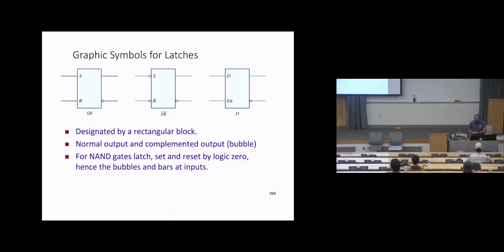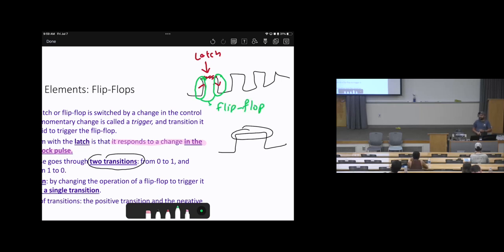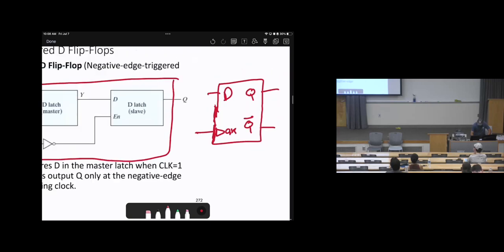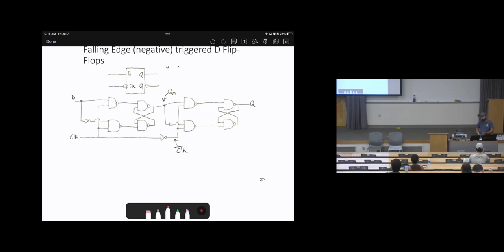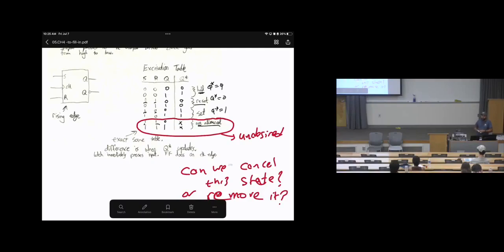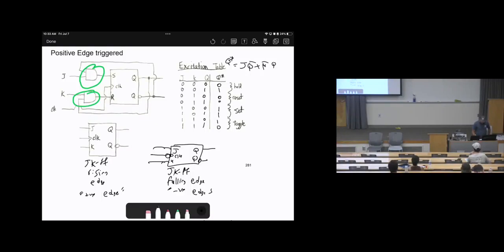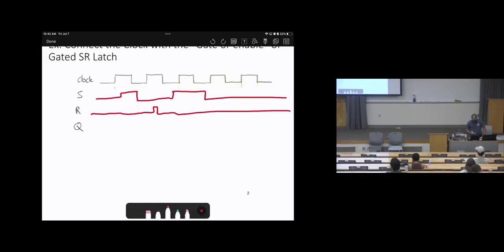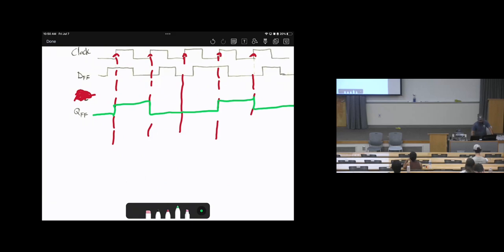Lecture 18 Latches and Flip flops